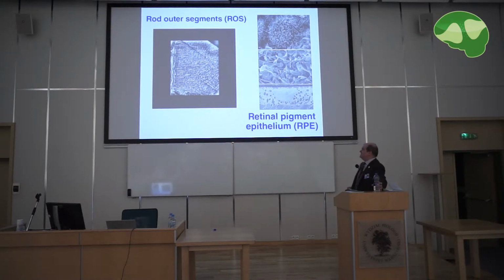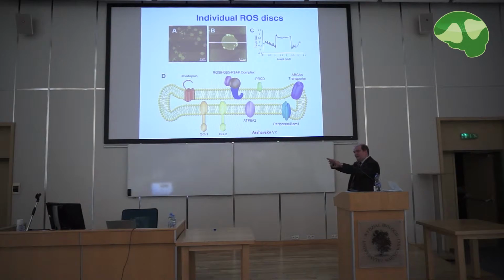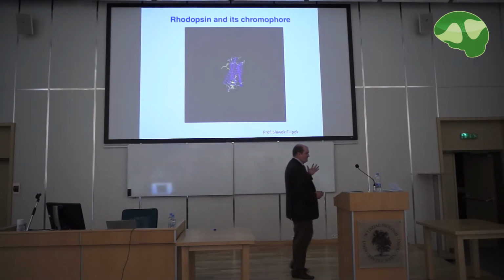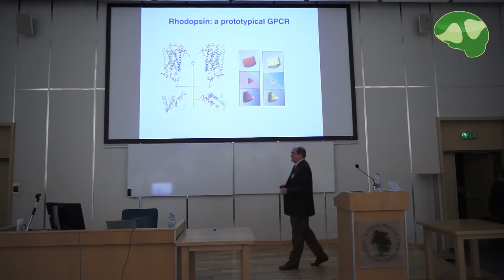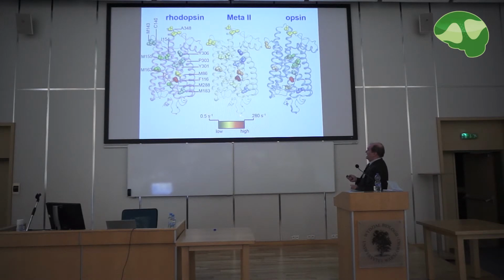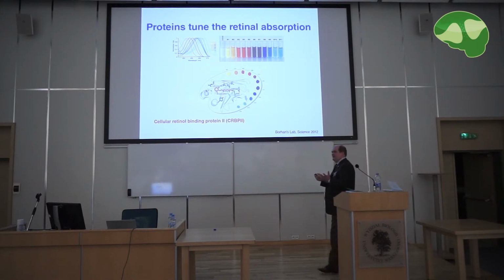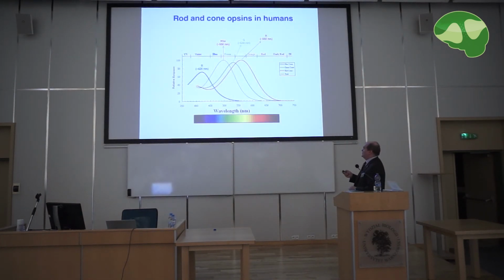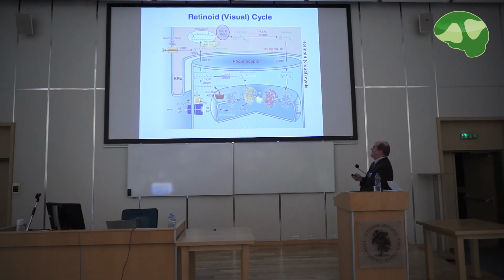Aspects of Neuroscience 2014: Prof. Krzysztof Palczewski (Part 2)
Aspects of Neuroscience Conference 2014, Warsaw
Prof. Krzysztof Palczewski:
'Chemistry of vision and inherited retinal disease'